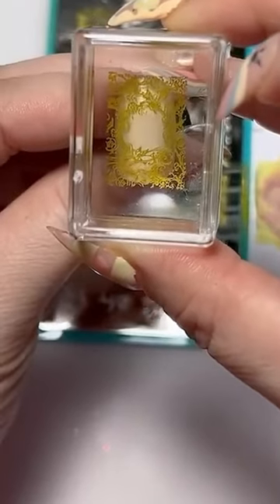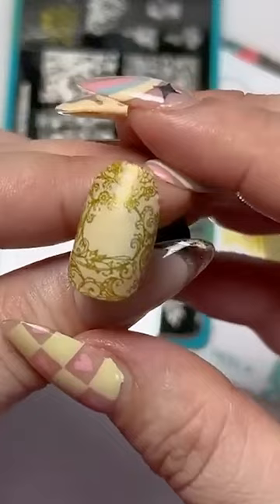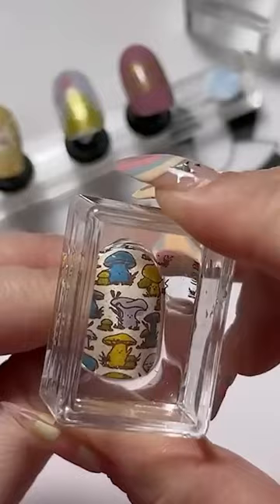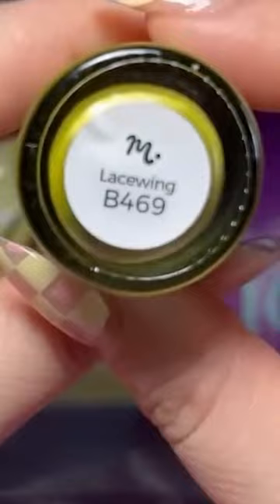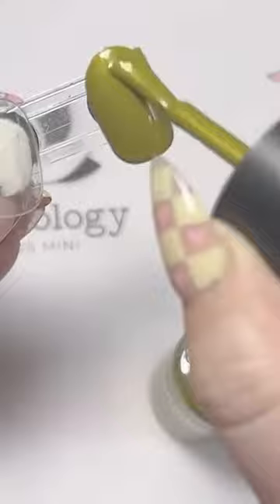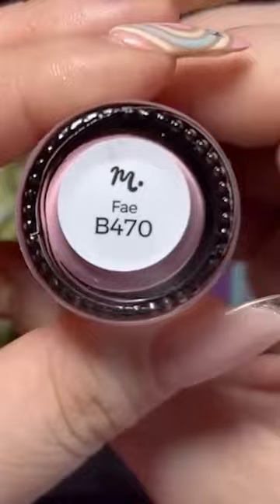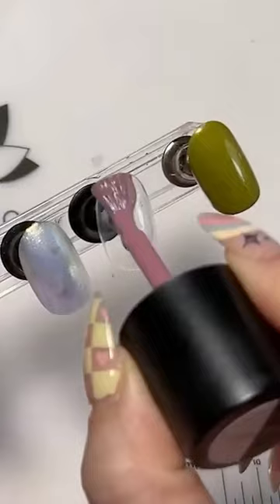✨ Enchanted Nails with April 2023 Mani x Me | Maniology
Transform your nails with the Enchanted Mani x Me box! Sparkling with whimsical stamping products, this box will have you feeling like the queen of the forest ✨🧚‍♀️

💌 What is a Mani x Me box? ⁠
Mani x Me is our monthly nail stamping subscription! If you're ready to challenge your creativity and keep your nail art up-to-date with the most current nail trends, treat yourself to some monthly nail mail!⁠